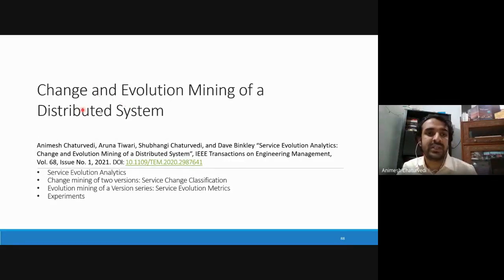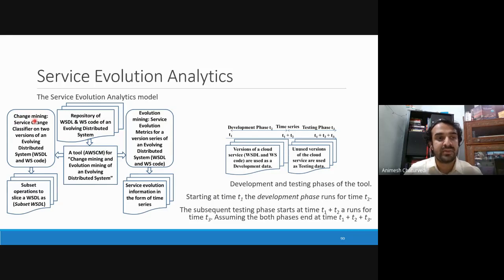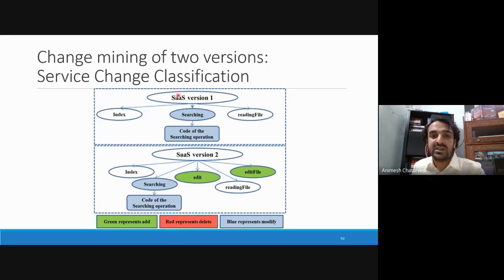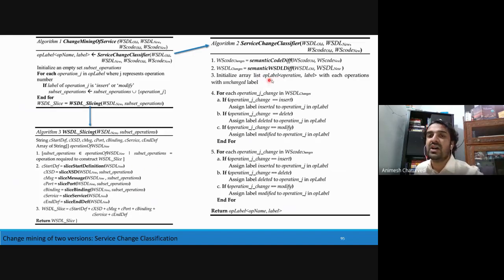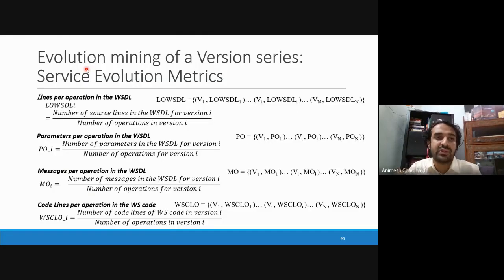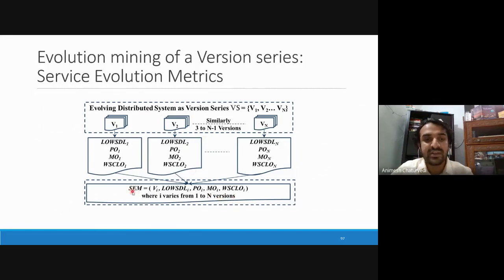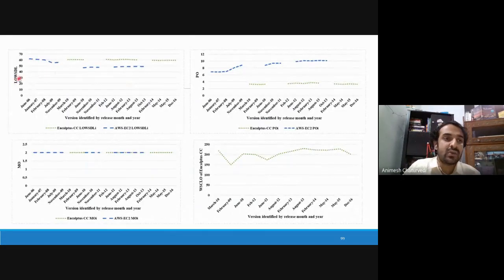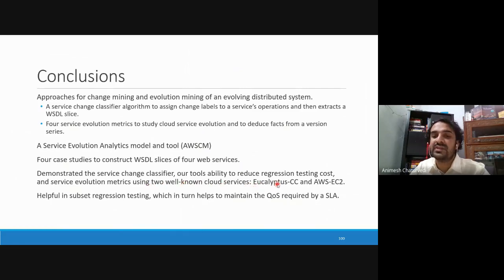5.7 Service Evolution Analytics